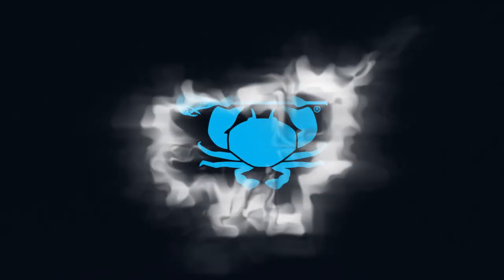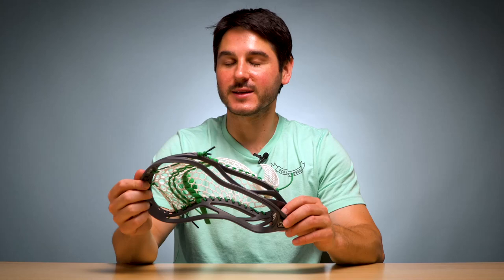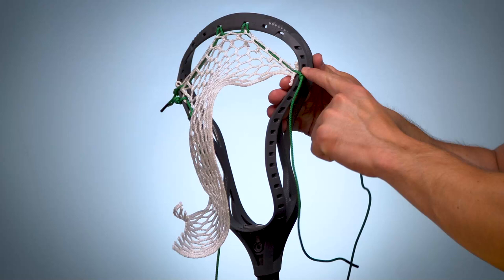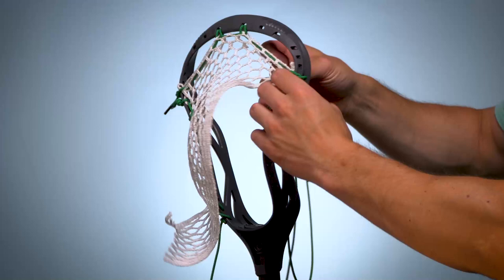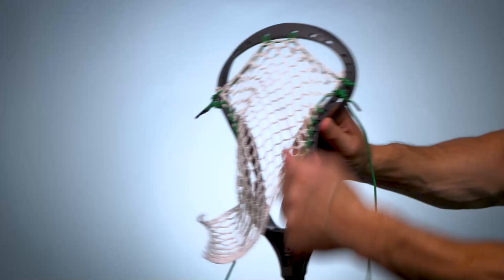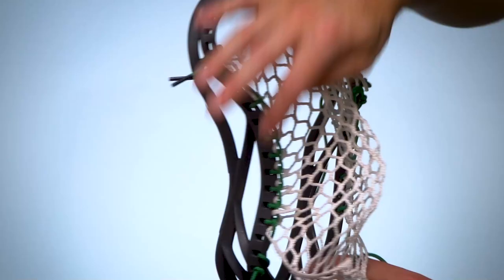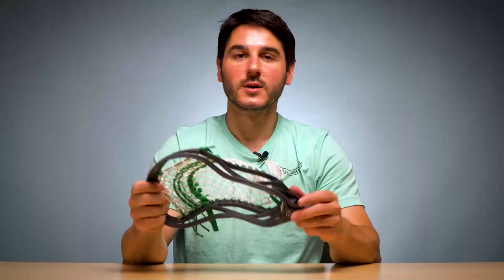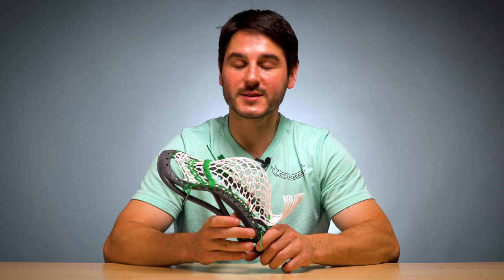Tutorial: Ryder Garnsey Replica